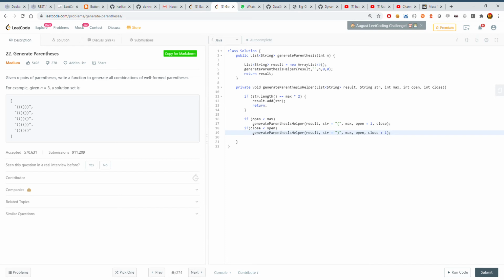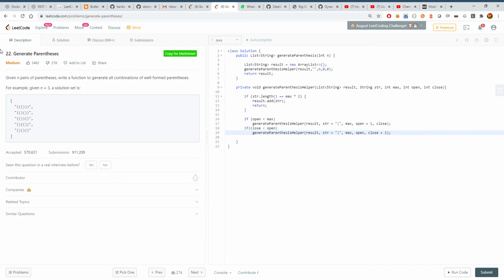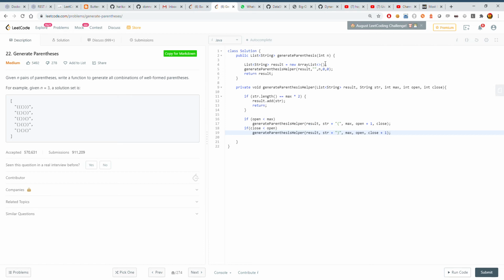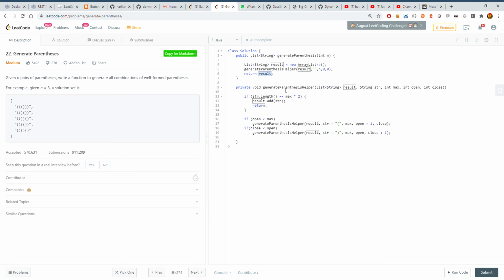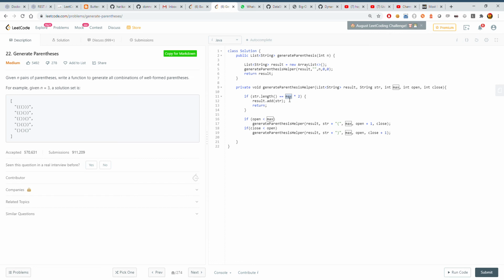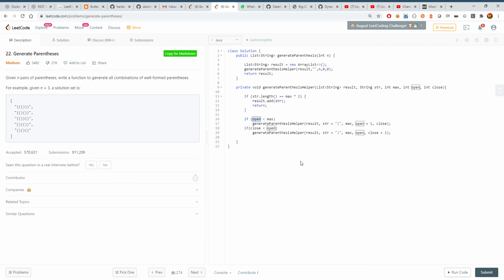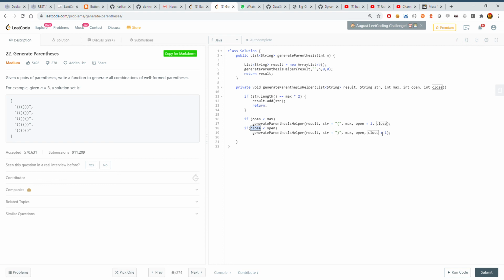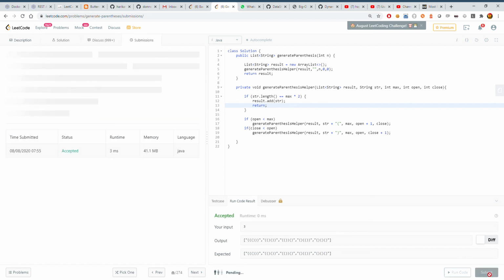Leetcode 22 Generate Parentheses